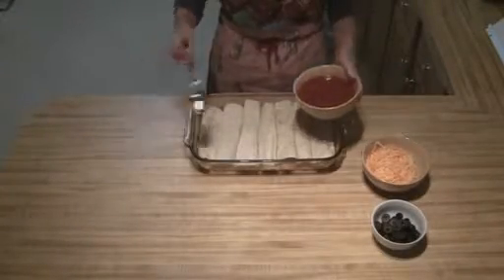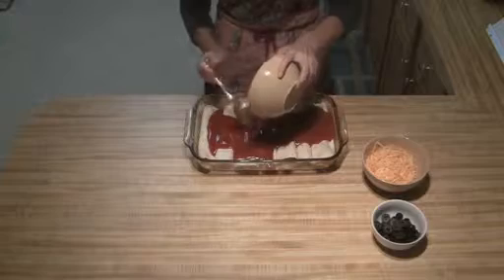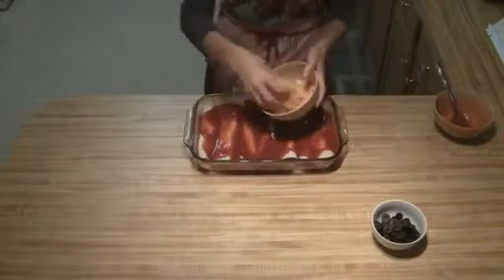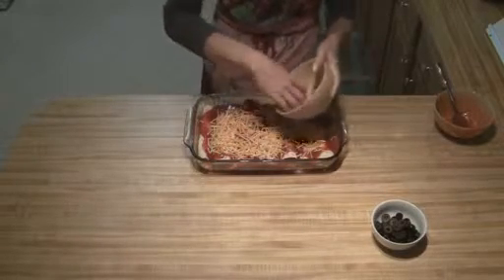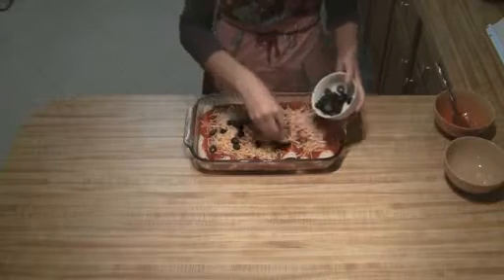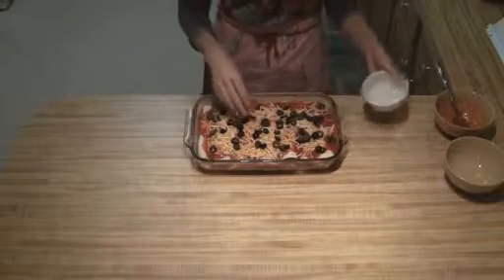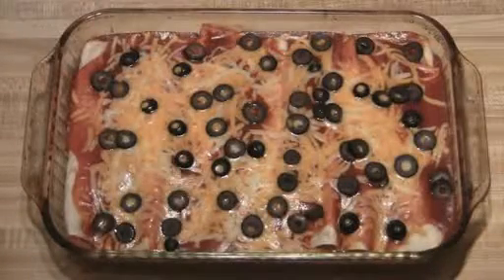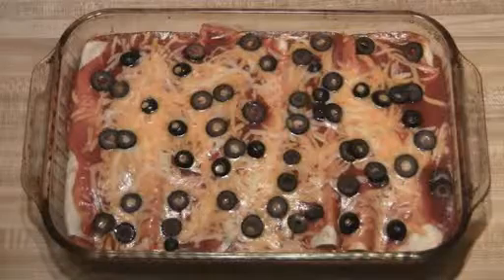Chicken Enchiladas part 5